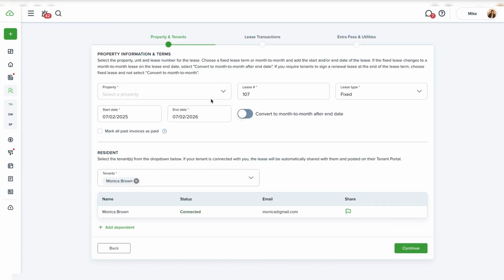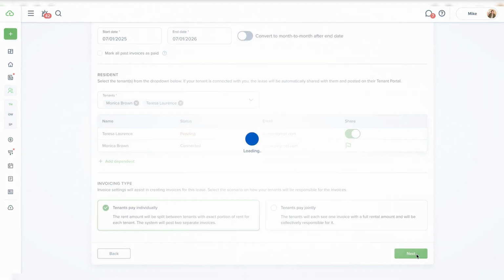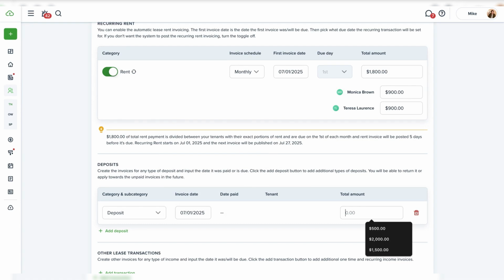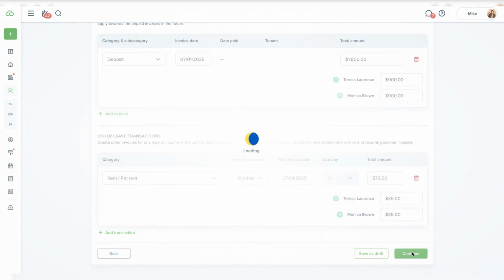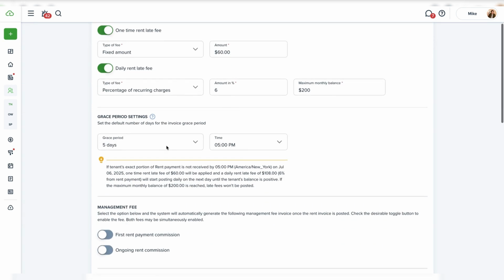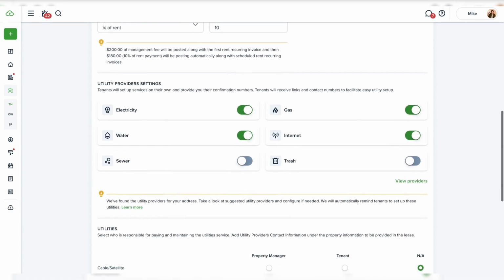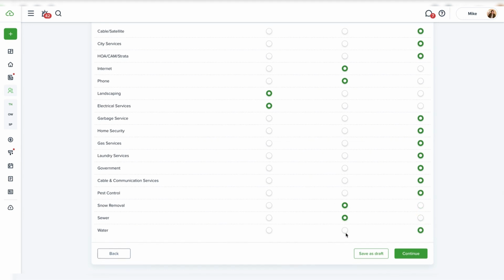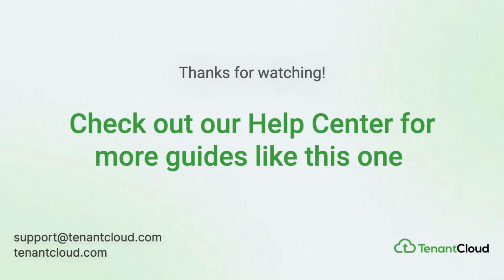How to Create a Lease (Landlord) | Rent Collection App